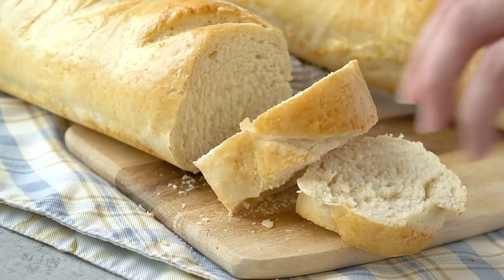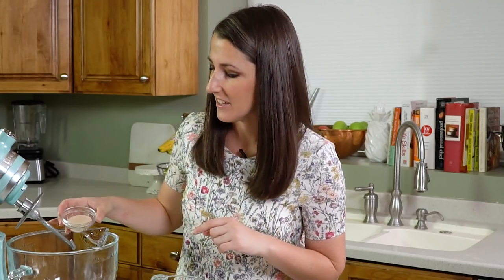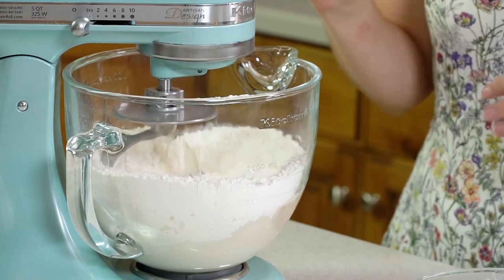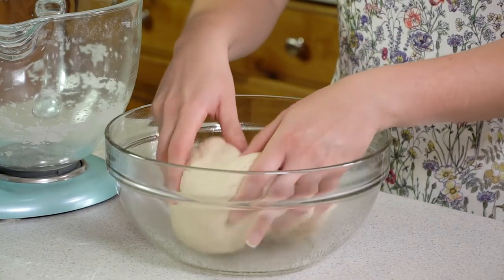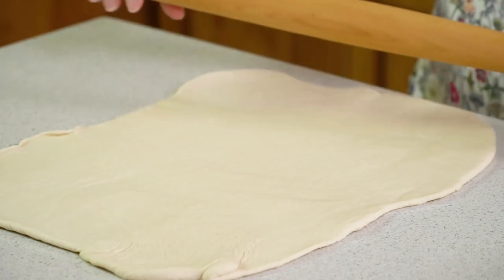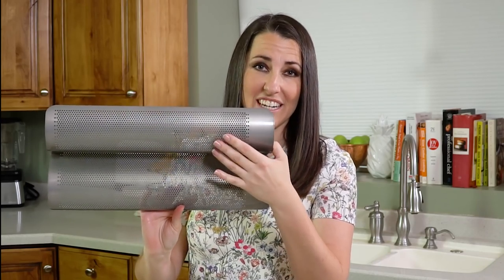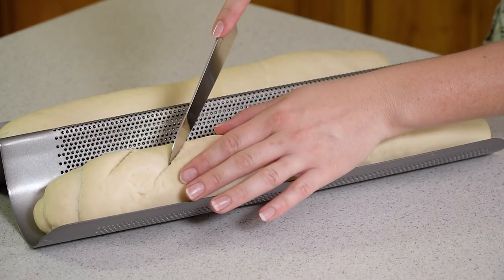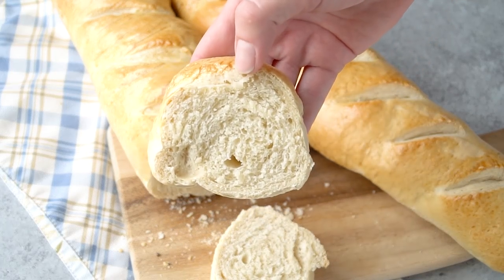How to Make Perfect Homemade French Bread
Learn how to make Perfect Homemade French Bread. It only requires a handful of ingredients to make perfect bakery style bread at home!

✅Ingredients

• 1½ tablespoons instant dry yeast
• 2 cups warm water
• 1½ teaspoons salt
• 4½ - 5 cups all-purpose flour
• 1 large egg, beaten

✅Instructions

1️⃣ 00:00:27 - In the bowl of a stand mixer, add yeast, water, salt, and 5 cups of flour. Knead on a slow speed until the flour has started to combine. Increase speed to medium and gradually add in remaining flour until dough pulls away from the sides of the bowl.

2️⃣ 00:01:46 - Transfer to a lightly greased mixing bowl, cover with a towel, and let rise until double in size, about 1 hour.

3️⃣ 00:02:06 - Divide dough in half. Roll each half into a large rectangle. Roll up tightly from the long end.

4️⃣ 00:02:50 - Place onto a lightly greased baking sheet or into a french bread pan. Cover and let rise 30-45 minutes.

5️⃣ 00:03:34 - Preheat oven to 375 degrees. Use a sharp knife to cut diagonal slashes on the top of each bread loaf, about 1/4 inch deep. Brush loaves with beaten egg.

6️⃣ 00:03:53 - Bake in preheated oven for 35-40 minutes, until golden brown.

FACEBOOK: The Stay At Home Chef
PINTEREST: The Stay At Home Chef